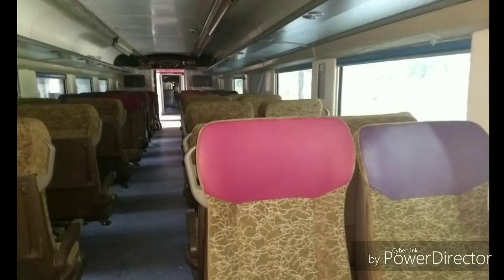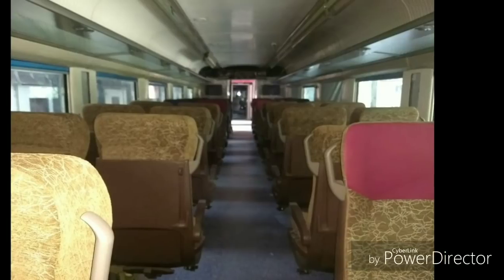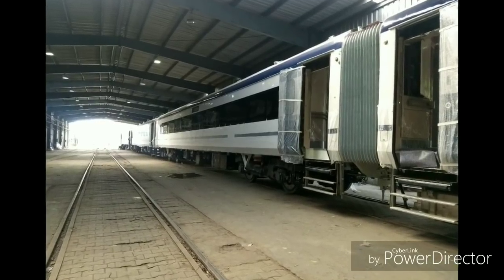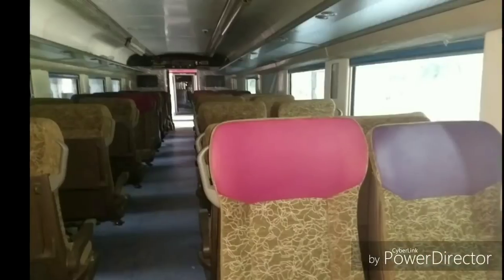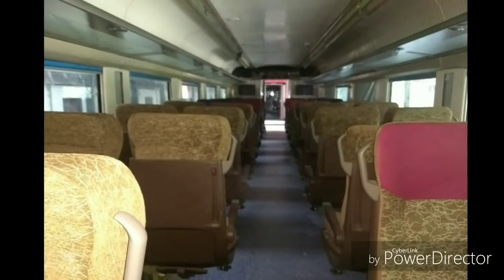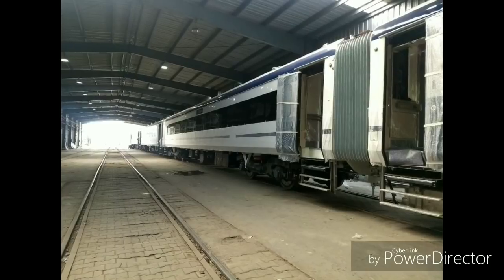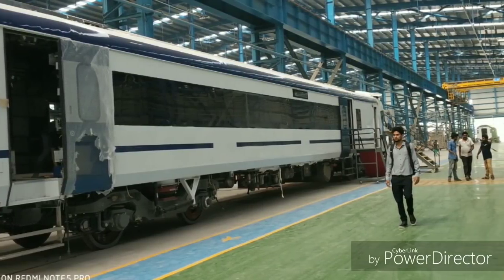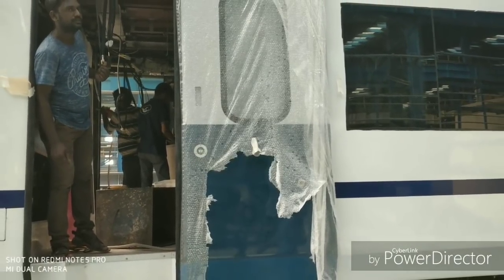TRAIN18 .First look and impressions.. Review.. Request to passengers..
Indian Railways is all set to roll out its much awaited indigenously built semi-high speed train for inter-city travel.

Codenamed Train 18 (depicting the year it is being manufactured), this self-propelled train would run at  a speed of 160 kmph